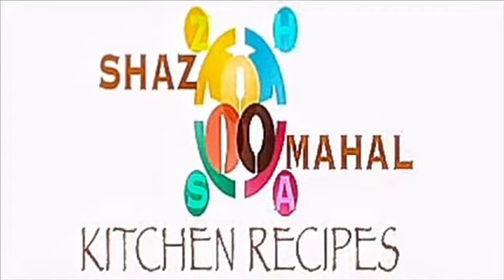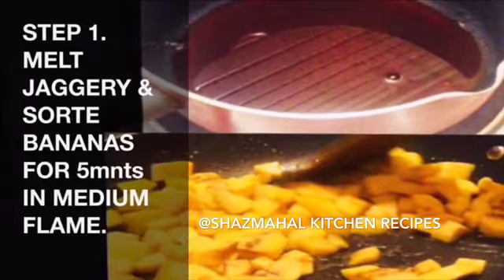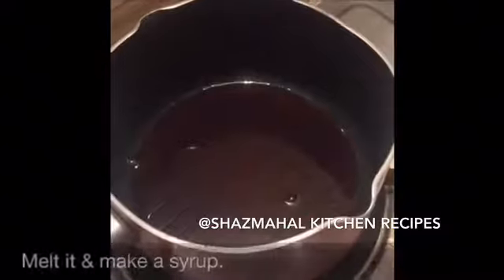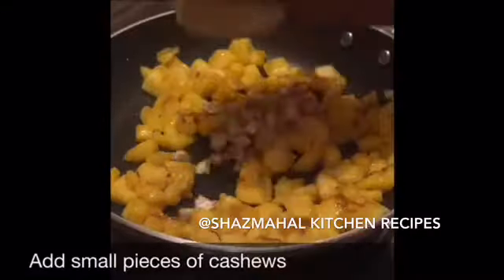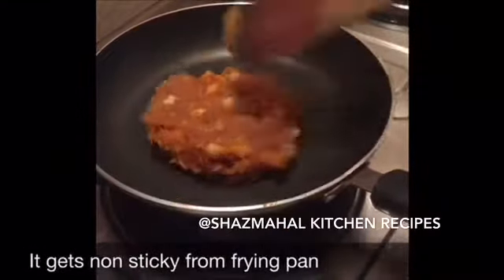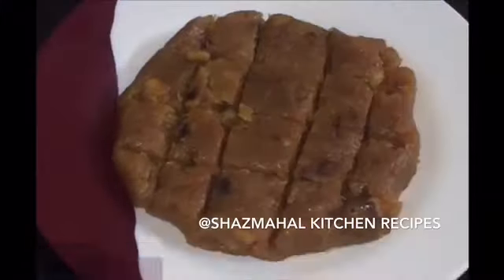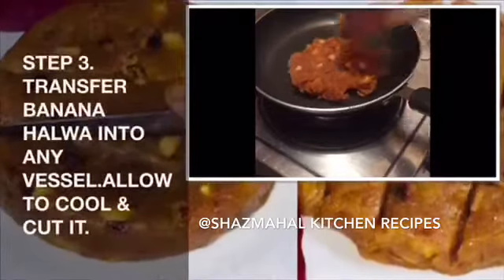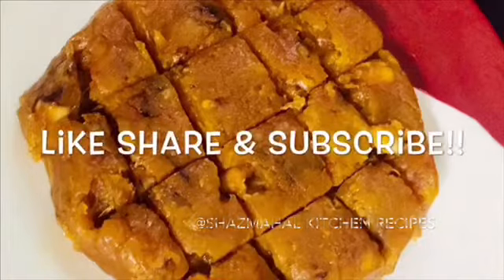BANANA HALWA/3Steps/ഇന്നത്തെ നോമ്പ്‌ തുറക്ക്‌ ഇളക്കിയിളക്കി കൈ കഴക്കാതെ പെട്ടന്ന് ബനാനഹൽവ ഉണ്ടാക്കാം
SR-9
BANANA HALWA

BANANA HALWA/3Steps/ഇളക്കിയിളക്കി കൈ കഴക്കാതെ വളരെ പെട്ടന്ന് ബനാന ഹൽവ സിംപിൾ ആയി ഉണ്ടാക്കാൻ പഠിക്കാം.

*COOK IN JUST 3 STEPS WITH INGREDIENTS*

~*Ingredients*~
1.Plaintains(small pieces)-2
2.Ghee-2 tablespoon
3.Jaggery-1 piece
4.Cashews-1 tablespoon
5.Cardamom powder-1 teaspoon
6.Salt-a pinch

~*STEPS*~
👉🏻STEP 1.MELT JAGGERY & SORT BANANAS FOR 5mnts IN MEDIUM FLAME.

👉🏻STEP 2.ADD MELTED JAGGERY & SORT IT UNTIL IT GET ABSORBED.

👉🏻STEP 3.TRANSFER BANANA HALWA TO A VESSEL,ALLOW TO COOL& CUT IT.

💝Watching video is worth & never a time waste because..
👉Not a lengthy & only below 5mint video including all possible details of recipe.
👉Includes voice over explanation in Malayalam.
👉Includes English subtitles.
👉Step by step presentation for easy understanding.
👉Recap segment for a quick review of steps

Any comments or genuine feedback..🗣
Use the Comment section below..